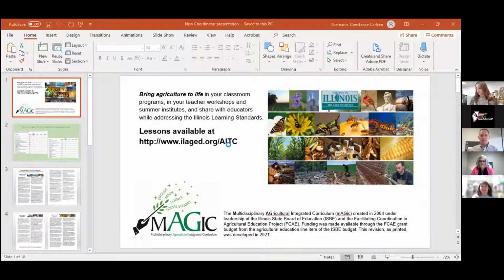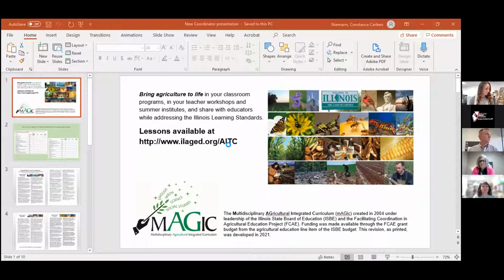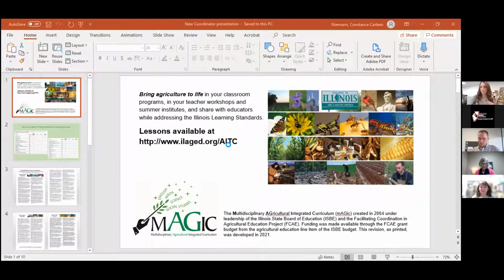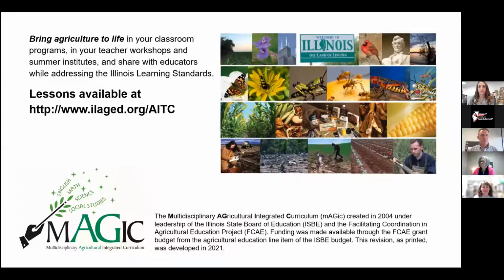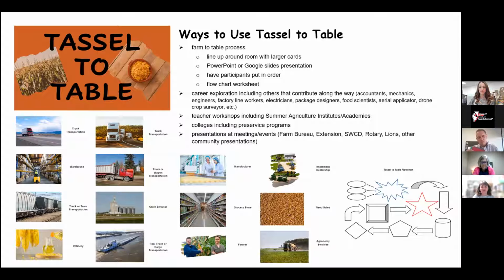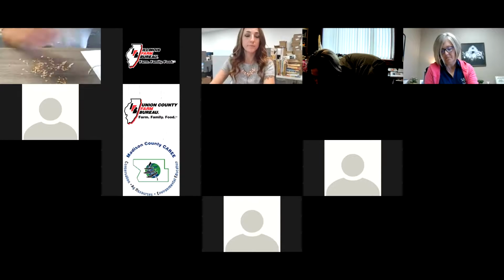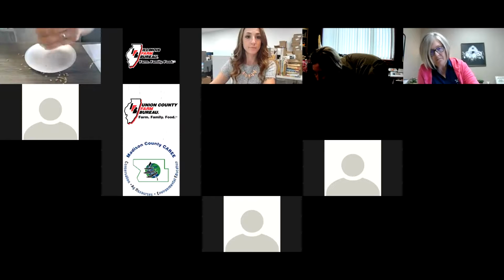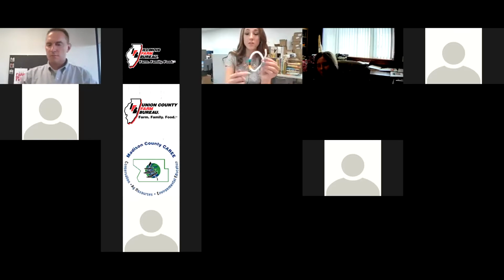AITC 101 at the New Coordinator Meeting